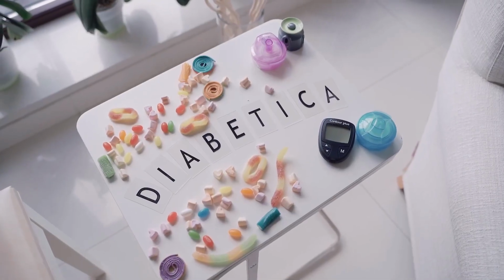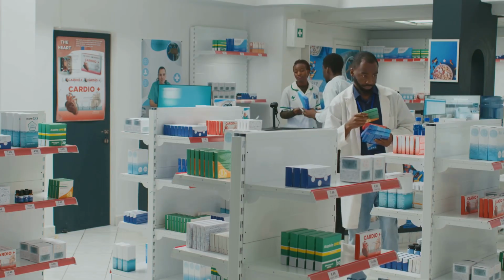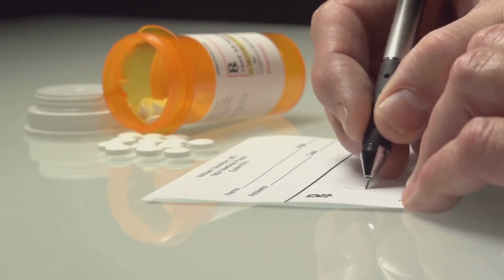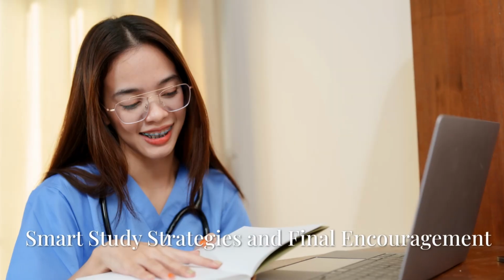FNP BOARD EXAM PHARMACOLOGY REVIEW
ALL ABOUT PHARMACOLOGY

Unlock the secrets to acing your FNP exam with our essential pharmacology tips! In this video, we cover crucial pharmacology concepts, medication classifications, side effects, and dosing strategies that every Family Nurse Practitioner should know. Whether you're in the final stages of preparation or just starting your review, these insights will help you build confidence and perform your best on exam day. Join us as we break down complex topics into easily digestible pieces, ensuring you're fully prepared.